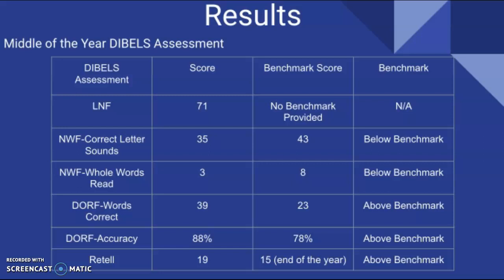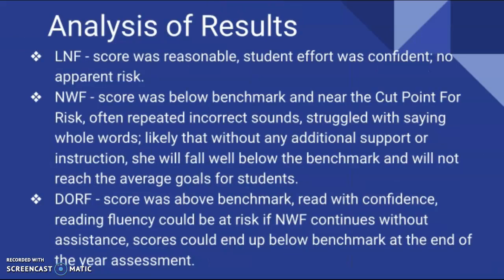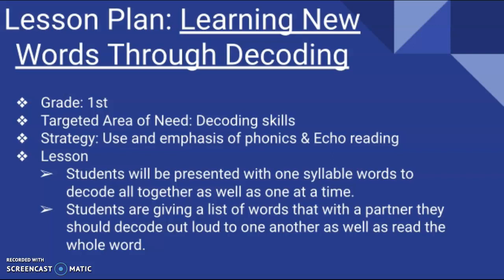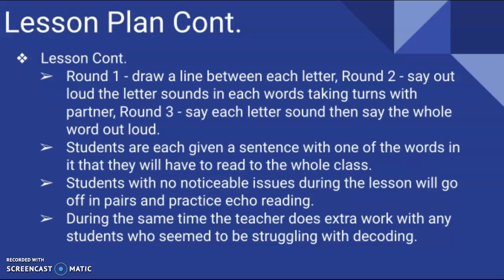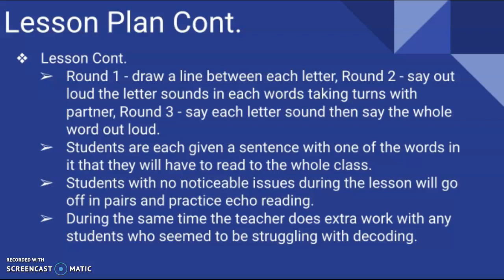Student Assessment and Lesson Plan Project Presentation